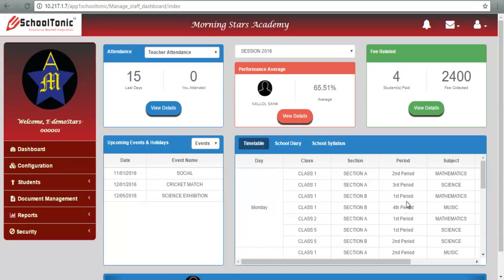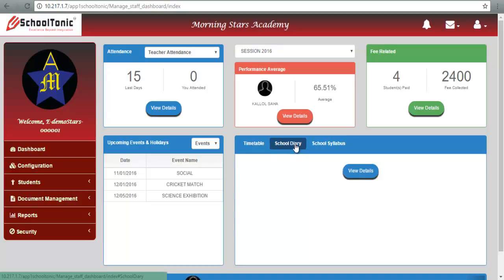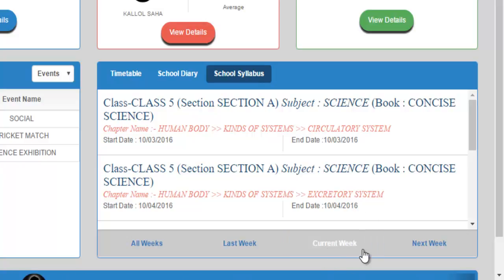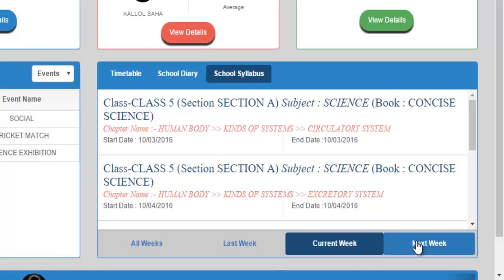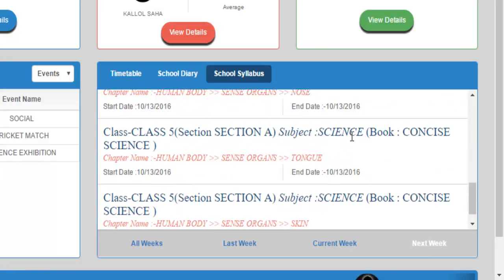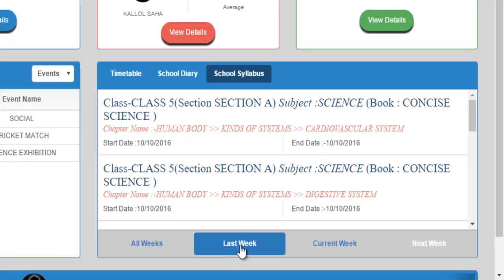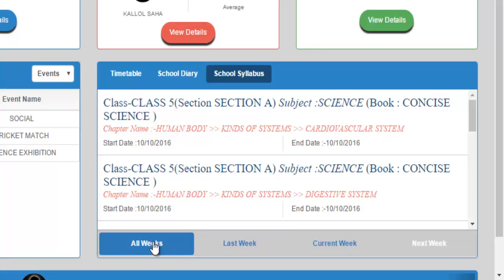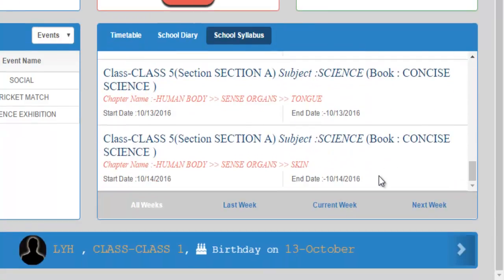Day 13.5 - Syllabus - Staff Dashboard